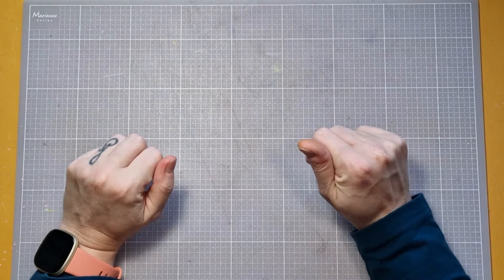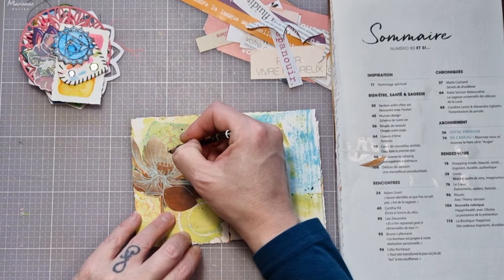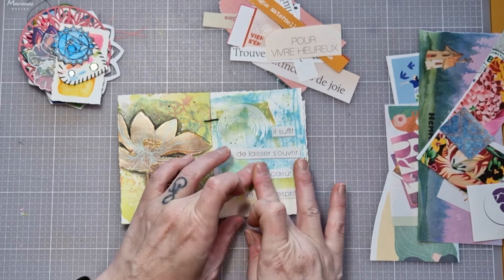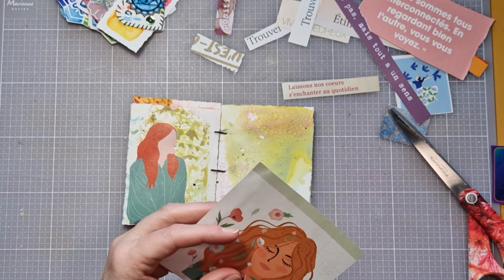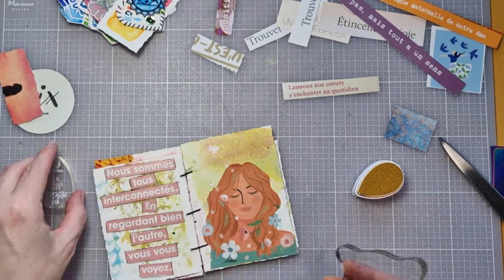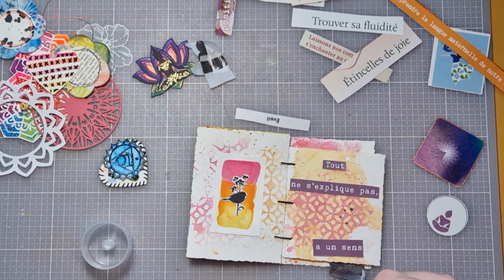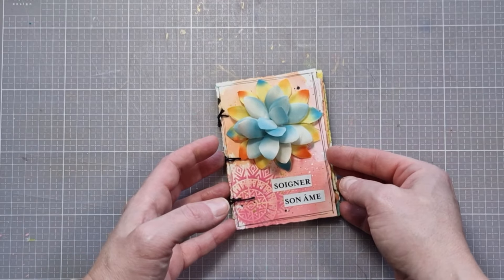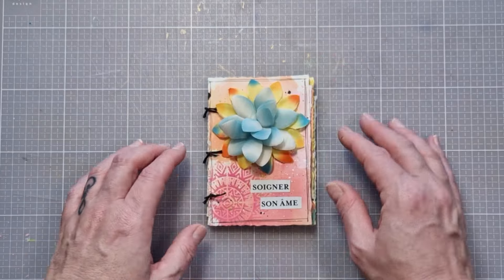Mini Art Journal 🎐 Facile à réaliser 🎐 Partie 2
Coucou,

On se retrouve comme promis, pour la deuxième partie de ce mini Art Journal.
Je vous propose de m'accompagner lors de la création de 4 pages, réalisées avec des photos et images de magazines, pour vous montrer que c'est accessible à tout le monde !

J'espère que ces vidéos sur le sujet vous auront donné envie de vous lancer dans l'aventure du Art Journal si cela n'est pas déjà fait, ou si c'est le cas, que vous aurez passé un bon moment en ma compagnie ✨

Prenez soin de vous et à tout bientôt !

Lynda 😊☮️🪬